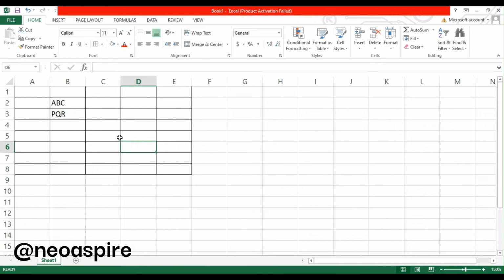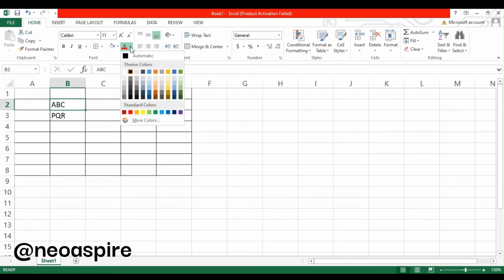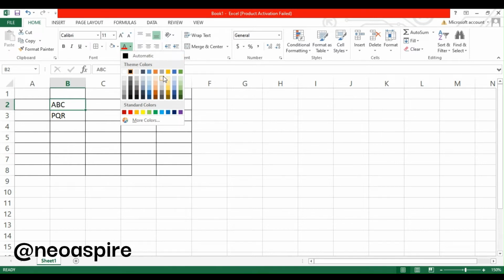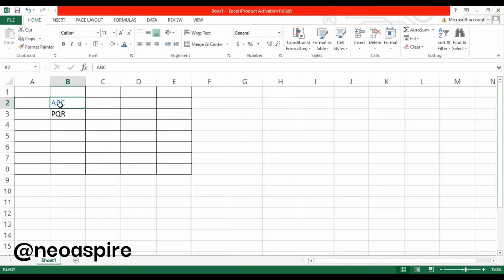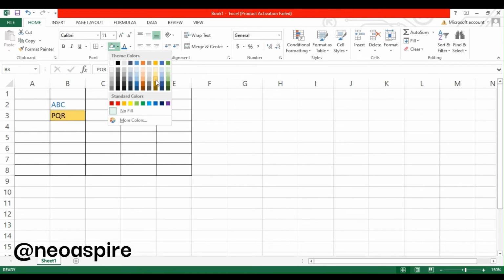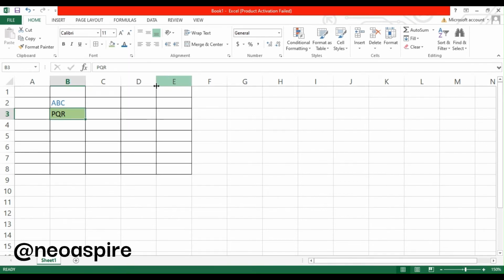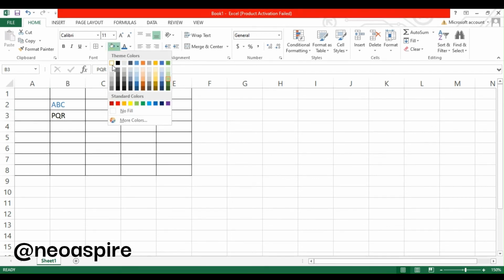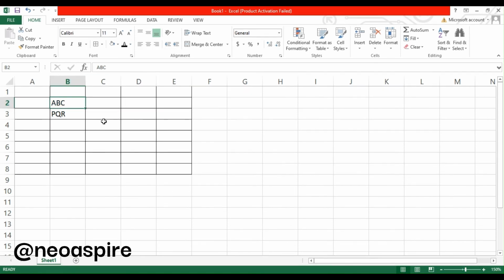Excel change font & cell color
@neoaspire Excel Change font & cell color